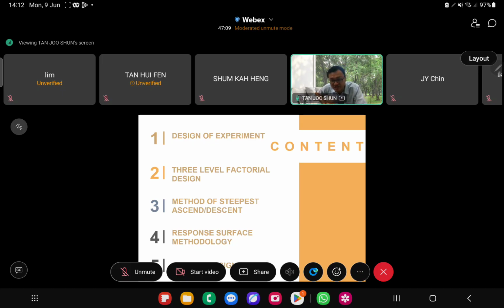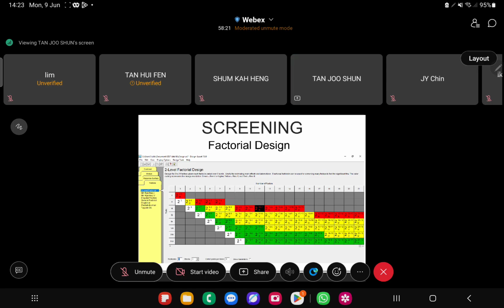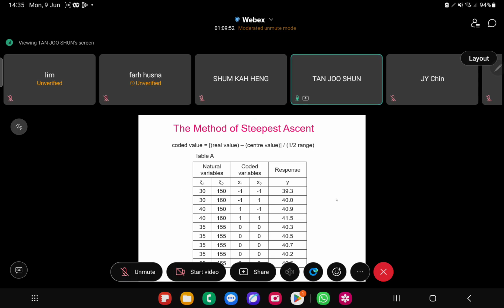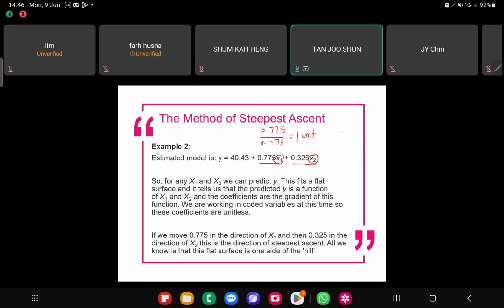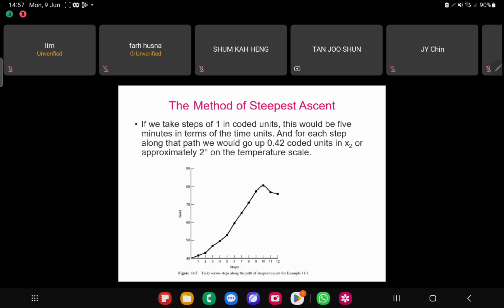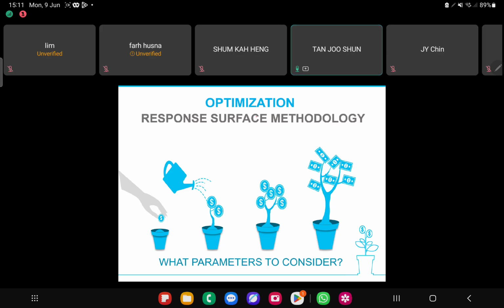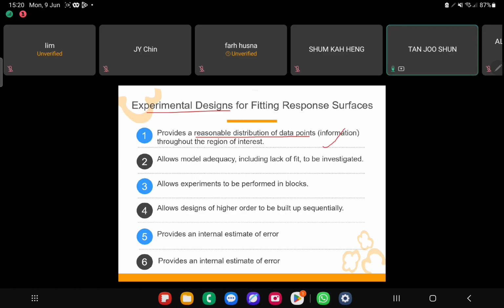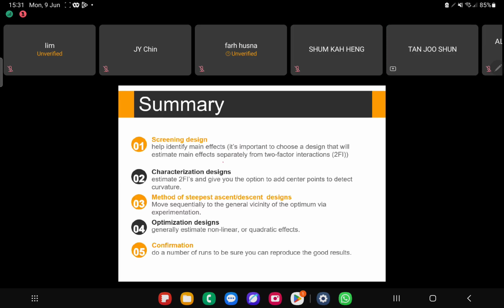9 June 2025